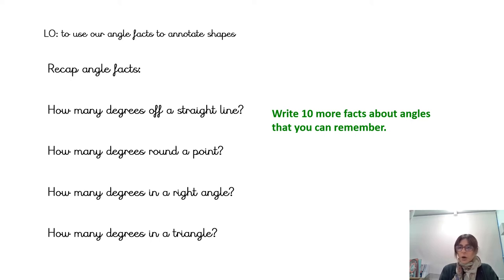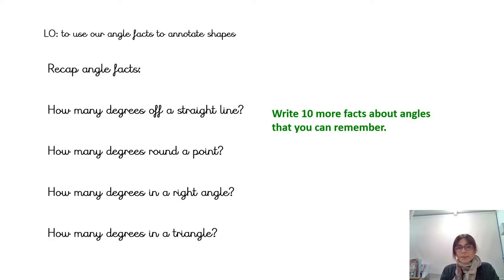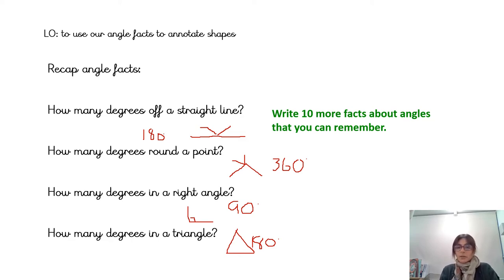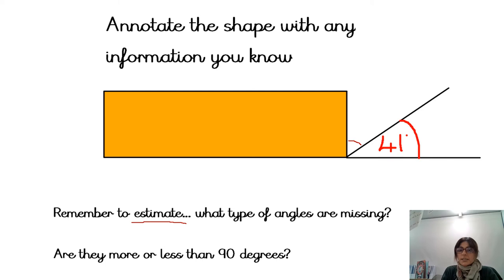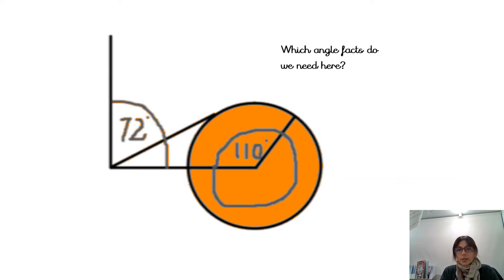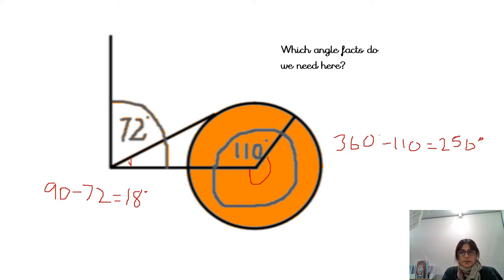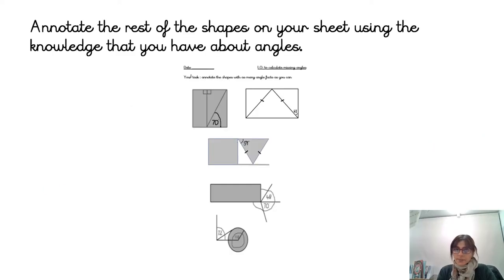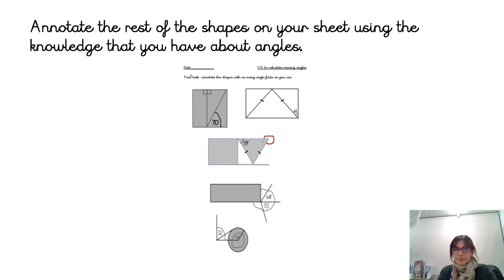6C Angles PowerPoint Video 4/12/20